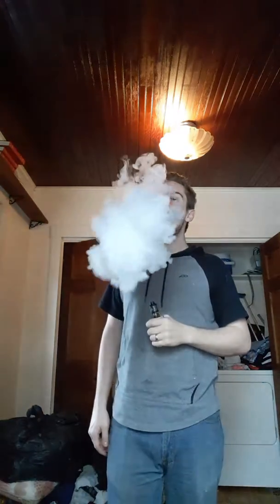Visual Vapor Reviews Topic Tuesdays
Today we talk about the difference between ecigs and vape mods, also I may upload another video later today also this one will be on both channels